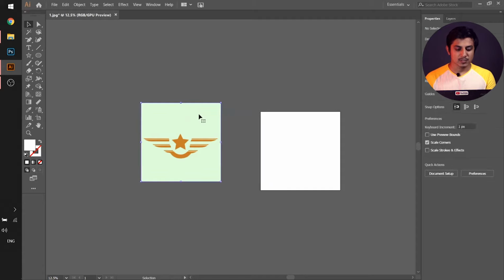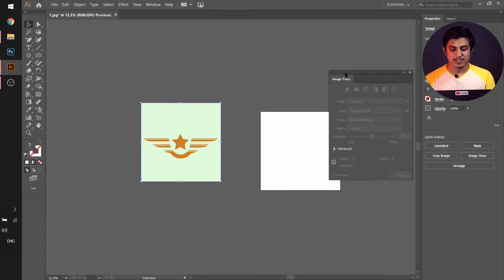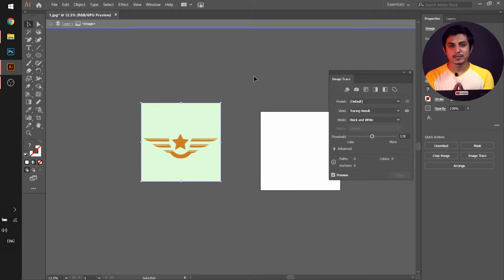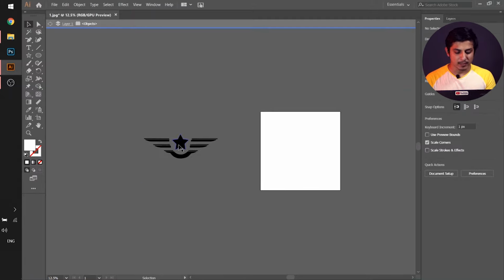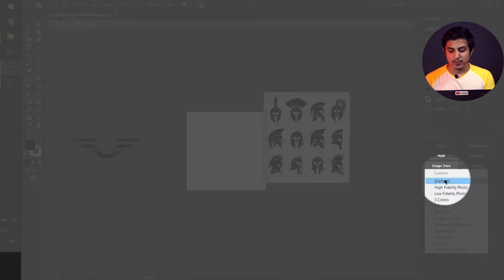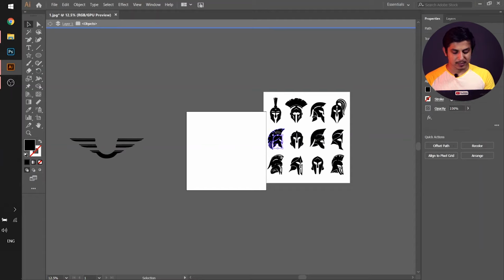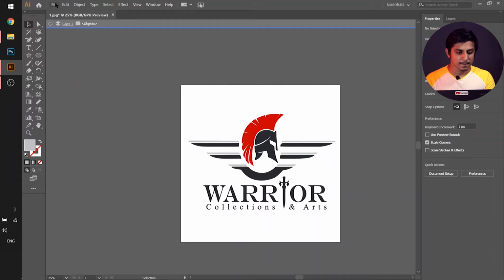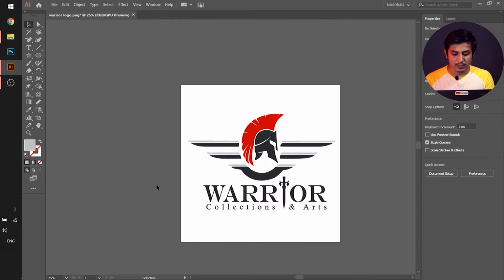How to make Logo for FREE in just ONE Click | Vector | Adobe illustrator | English Language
Hey folks! so In this video  will learn how to design logo from stock logo images on one click in just 5 minutes. We will use Adobe illustrator for this purpose and follow same steps as i do then do practice to become an expert skilled.

Here its a FREE institution where you can get tutorials and creative digital content in Urdu and Hindi Language. Moreover public demand tutorial will also be available in English.
My name is Imraan Iqbal and you well learn here Graphic Designing at Commercial Level / Digital Branding / Digital Marketing / Filmmaking-motion Graphics and much more includes Adobe Creative Suit, Adobe Photoshop, Adobe illustrator, Adobe Premiere Pro, Adobe XD, Adobe Light-room and many daily use soft wares and tech update So Subscribe our channel and watch videos to sharpen your skills for FREE.

Note: Feel Free foe any type of Query or Designing Service